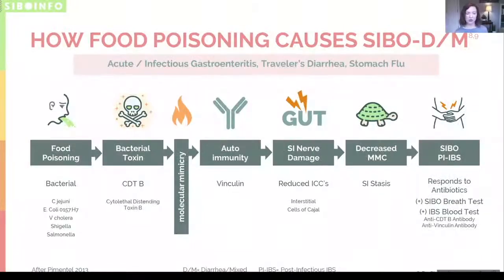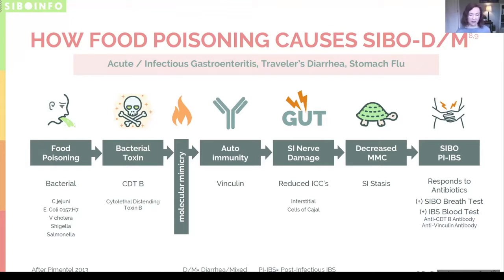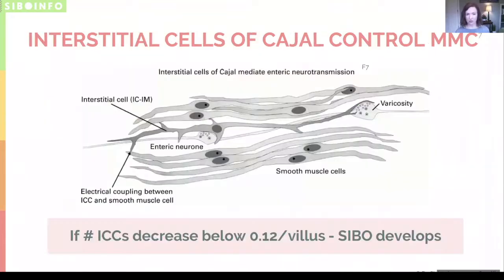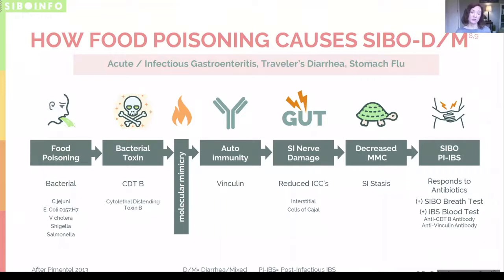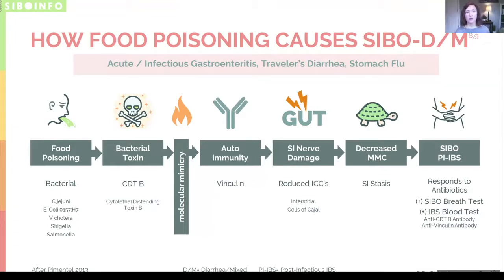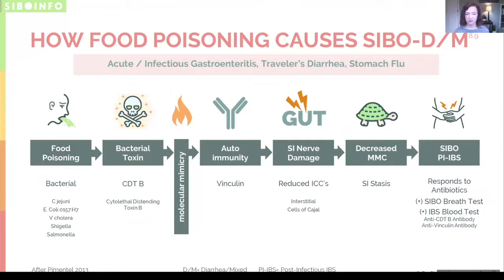PREVIEW Underlying Causes Masterclass with Dr. Allison Siebecker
Learn What Expert Doctors Do When The Standard SIBO Treatments Alone Aren’t Enough

Feel like you’ve tried it all for SIBO… but your health still isn’t where you want it to be?

It’s time to go beyond SIBO (Small Intestine Bacterial Overgrowth) and talk about what else may really be going on and complicating (or stalling) your healing journey – and how you can address and heal these issues for your best health ever!

Dr. Siebecker's integrative curriculum, protocols, and resources have been instrumental in modern SIBO treatment, helping unify the alternative and conventional medical communities for the betterment of SIBO patients worldwide. The SIBO Specific Food Guide and Homemade Elemental Diet are used by thousands of medical professionals and patients.

Dr. Allison Siebecker is a Naturopathic Physician, award-winning author, and international conference lecturer. She was the Co-Founder and former Medical Director of the SIBO Center for Digestive Health at the National University of Natural Medicine (NUNM). As a researcher, groundbreaking curriculum creator, patient advocate, and educator of both patients and doctors she is considered a thought leader and innovator in the field of Small Intestine Bacterial Overgrowth (SIBO) and Irritable Bowel Syndrome (IBS). Dr. Siebecker's integrative curriculum, protocols, and resources have been instrumental in modern SIBO treatment, helping unify the alternative and conventional medical communities for the betterment of SIBO patients worldwide.

After a lifetime of digestive problems, Shivan Sarna was diagnosed with Small Intestine Bacterial Overgrowth in 2015. She was so excited to finally have a name for the symptoms that made me miserable – but I was quickly very frustrated by how hard it was to get access to reliable SIBO information or even an appointment with a doctor who had experience treating SIBO. I set out to get answers about SIBO for myself – but along the way, I met hundreds (and then thousands) of other people like you who had the same problems: How do we find experts who really understand SIBO? What do we do if we can’t travel to see one of these experts? Will we have to suffer forever?

Get your answers, join us!